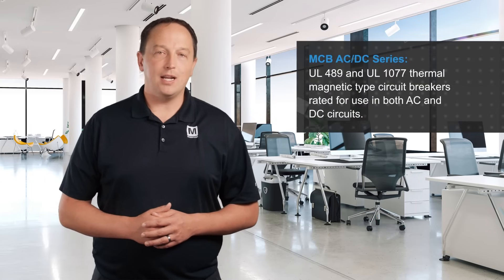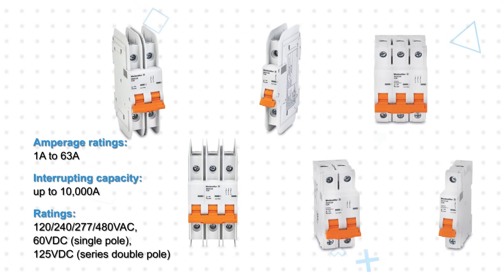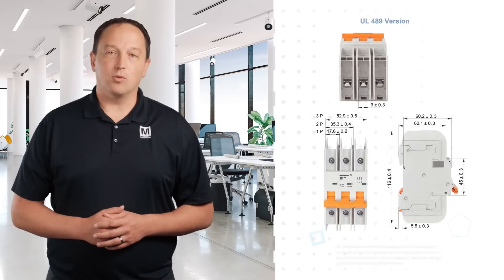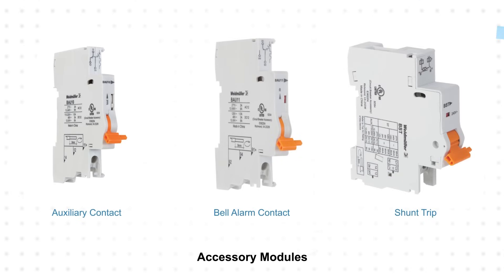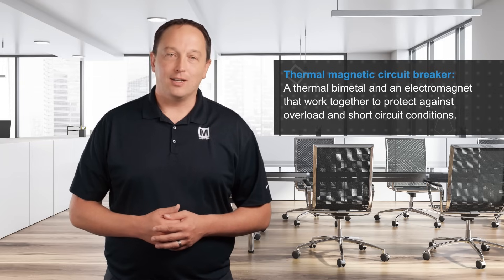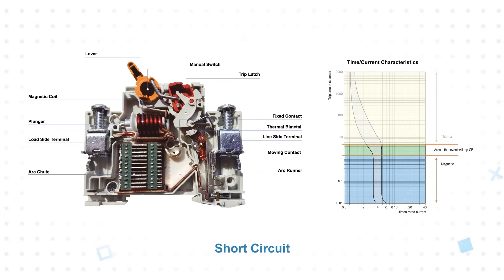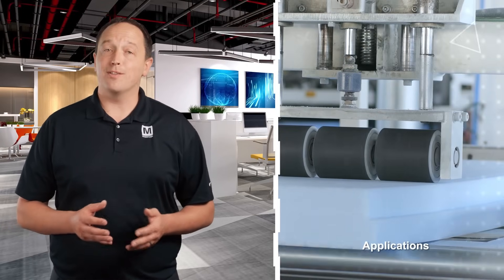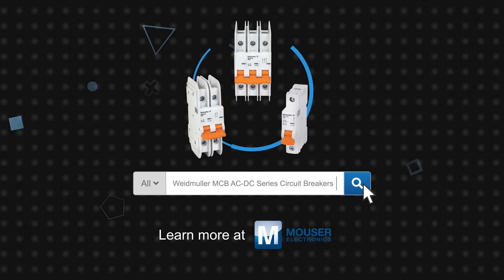Weidmuller MCB AC/DC Series Circuit Breakers - 3 for 3 | Mouser Electronics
Discover the versatility and reliability of Weidmuller MCB AC/DC Series Circuit Breakers in this "3 for 3" video from Mouser Electronics. These thermal-magnetic miniature circuit breakers are designed to deliver top-notch performance in both AC and DC circuits, boasting UL 1077 and UL 489 safety certifications. With a wide range of amperage values from 1 to 63 amps and interrupting capacity up to 10,000 amps, these breakers provide robust protection for a variety of applications.

Engineers can select from 1-, 2-, and 3-pole options for 120 to 480 volt AC circuits, as well as 60 volt DC 1-pole or 125 volt DC 2-pole options, catering to diverse circuit needs. The B, C, or D curve characteristics further allow for custom reaction times, preventing nuisance tripping while safeguarding against component damage. The space-saving, rugged design enables high-density rail mounting, making them ideal for environments with high levels of vibration and shock.

Weidmuller's MCB AC/DC Series Circuit Breakers feature a positively trip-free snap action toggle actuation mechanism, providing reliable performance and visual status indication. The option to lock the breaker in the on or off position enhances safety and control. Additional accessory modules, including an auxiliary contact, bell alarm contact, and shunt trip, offer expanded functionality and monitoring capabilities, complemented by cuttable busbars and accessories for seamless installation.

These thermal magnetic circuit breakers leverage a thermal bimetal and an electromagnet to provide optimal protection against overload and short circuit conditions. When faced with a thermal overload, the bimetal element gradually heats and bends, eventually tripping the breaker. In contrast, a short circuit triggers the coil, releasing a spring-loaded plunger that rapidly trips the breaker.

Weidmuller MCB AC/DC Series Circuit Breakers excel at protecting motors, generators, transformers, thyristors, silicon rectifiers, and connecting cables, and are equally suitable for applications in computers, peripheral equipment, industrial process control systems, telecom equipment, power supplies, and more.

Experience the superior performance and reliability of Weidmuller MCB AC/DC Series Circuit Breakers for yourself.

00:08 - What are Weidmuller MCB AC/DC Series Circuit Breakers?
01:29 - How do thermal magnetic circuit breakers operate?
02:03 - Where are Weidmuller UL489 and UL1077 Miniature Circuit Breakers Used?